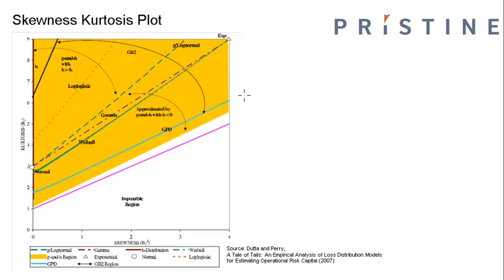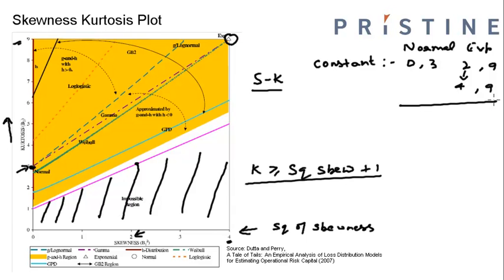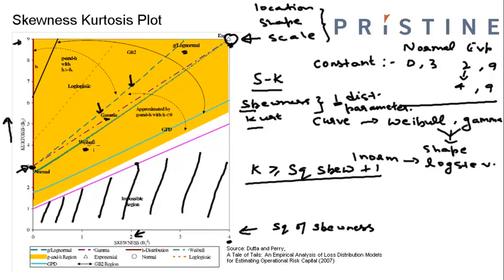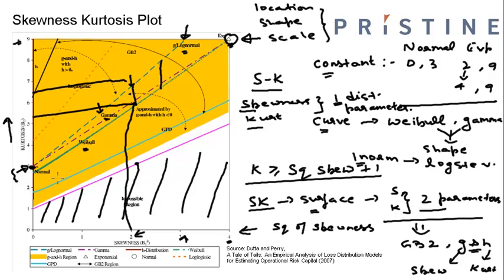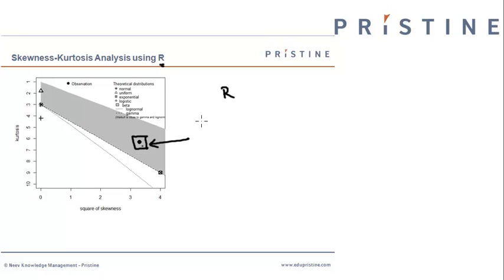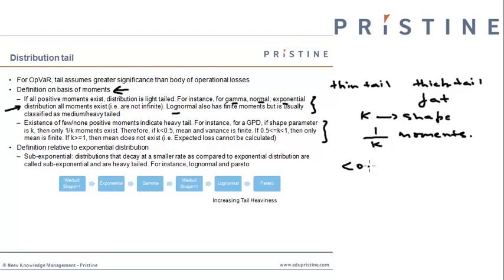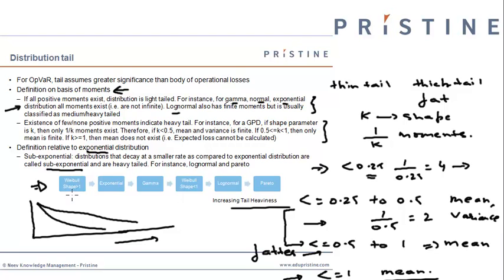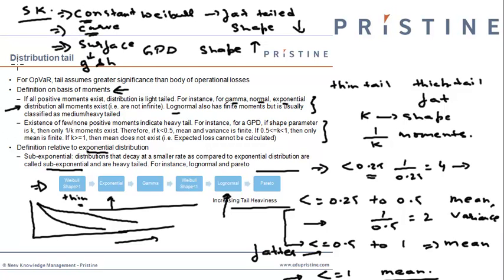Operational Risks: Skewness Kurtosis Plot and Distribution Tail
The coefficient of Skewness is a measure for the degree of symmetry in the variable distribution.
The coefficient of Kurtosis is a measure for the degree of flatness in the variable distribution.